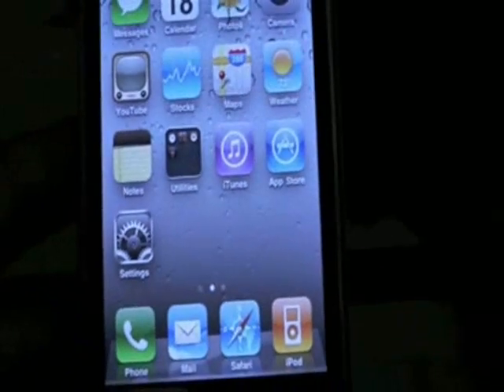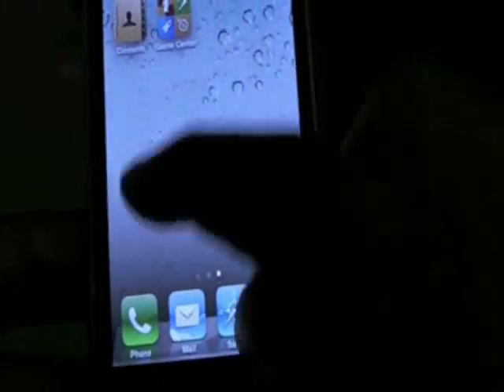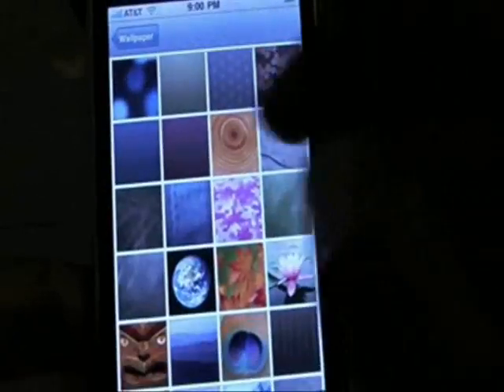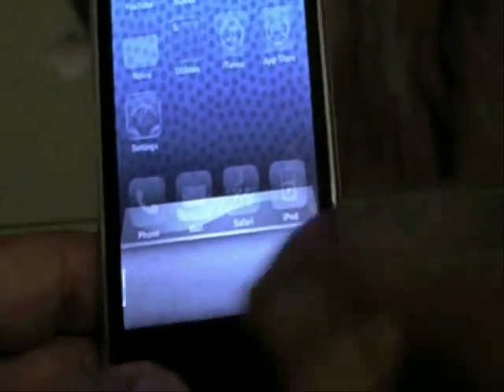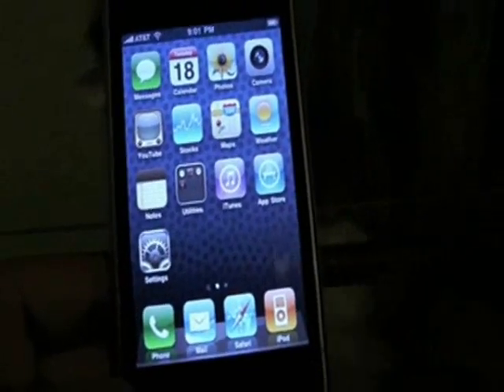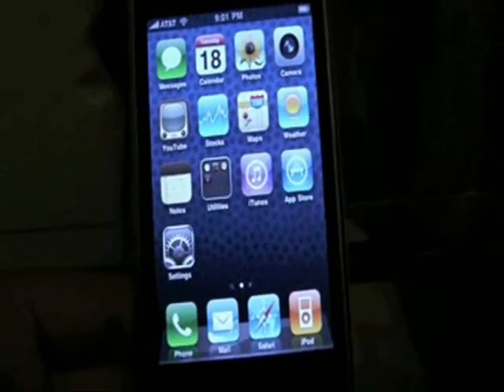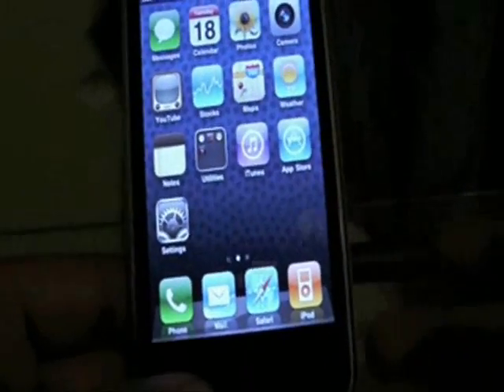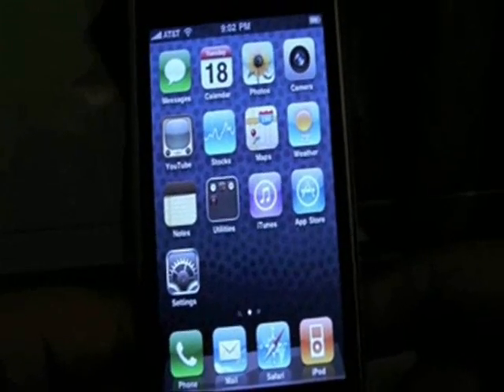iPhone OS 4.0 Beta 4 Preview - iphone.7veo.com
...If you've been eagerly refreshing the iPhone Developer Center today, the wait is over! iPhone OS 4.0 Beta 4 is now available for download.